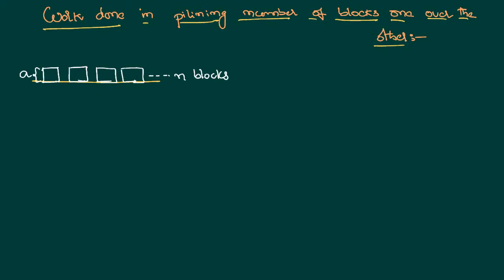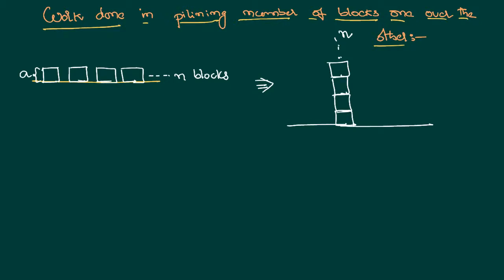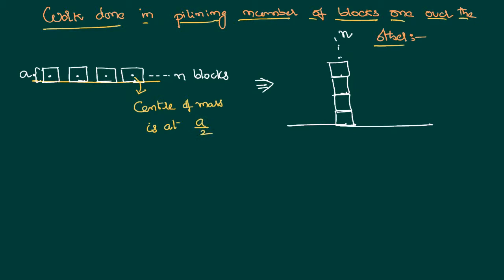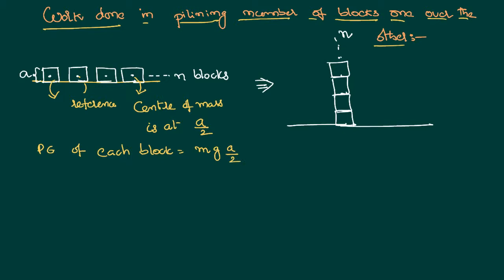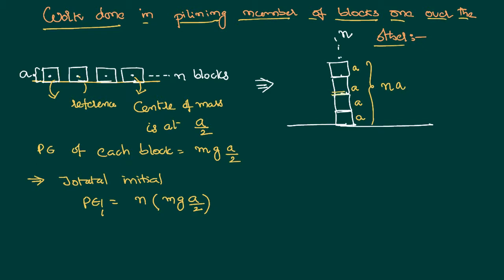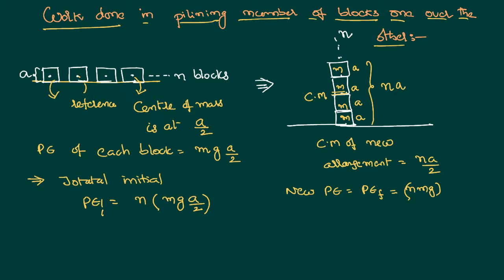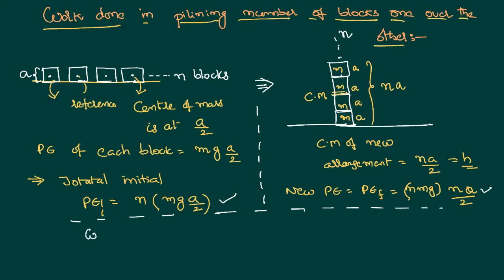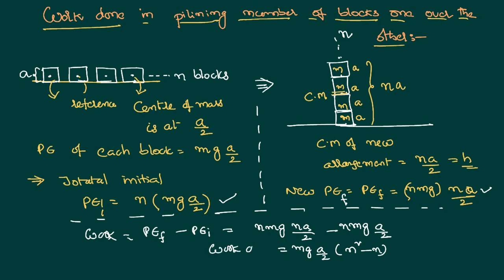Work done in arranging the blocks one over the Other Problem for JEE and NEET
Work done in Piling the blocks one over the Other Problem with Solution is done in this video just in 4 Minutes for JEE & NEET. The concept of potential energies is taken into consider while solving this problem from the topic work power and energy. Work done in piling the number of blocks one over the other is nothing but difference i potential energies in between the two cases.

0:00 the given problem is..
0:20 what do we want to be done ?
1:08 getting center of mass into action
2:00 finding total potentiel energy of system
3:00 finding final potentiel energy of arrangement